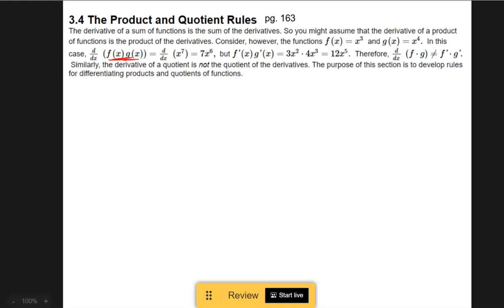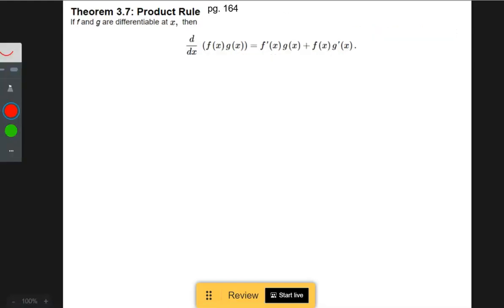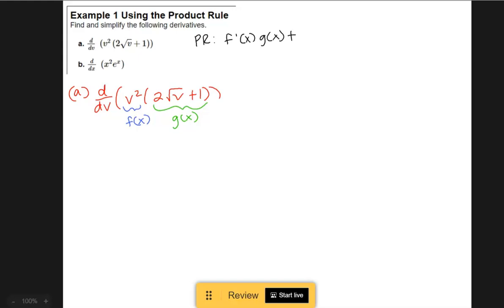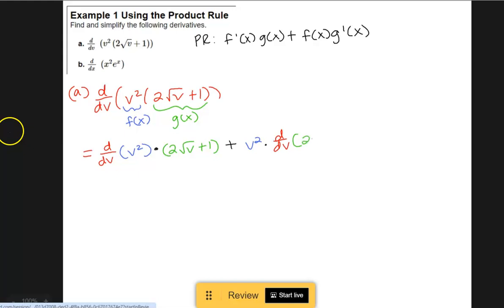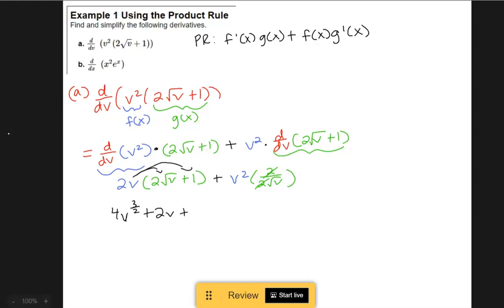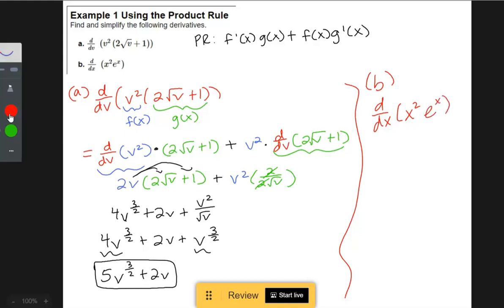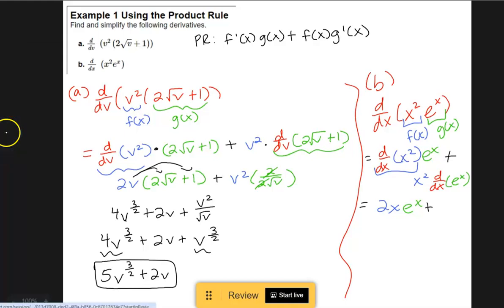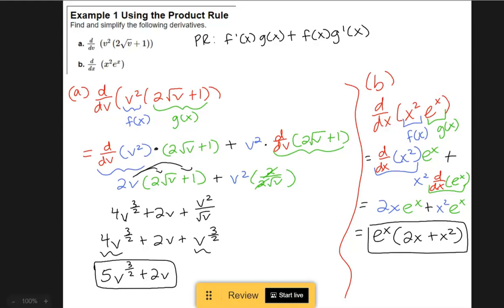3 4 Product Rule (Day 1) - Mrs. Cecil